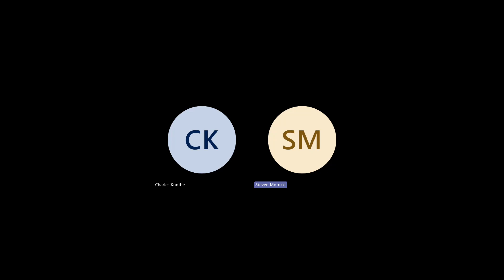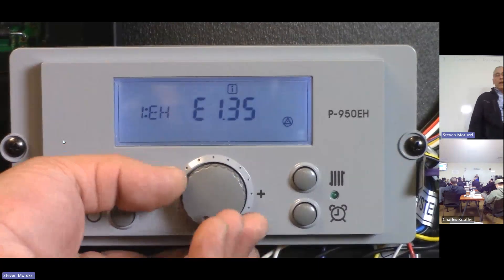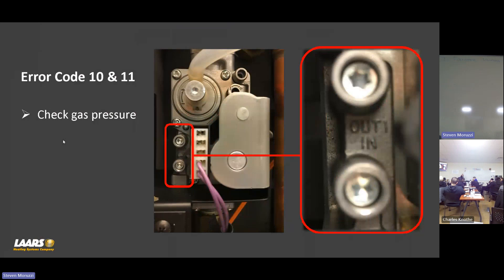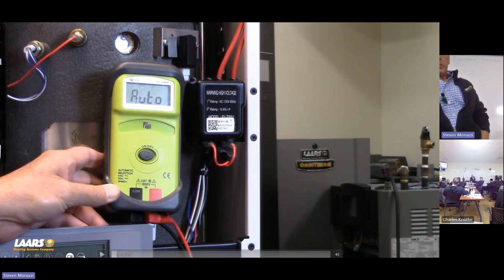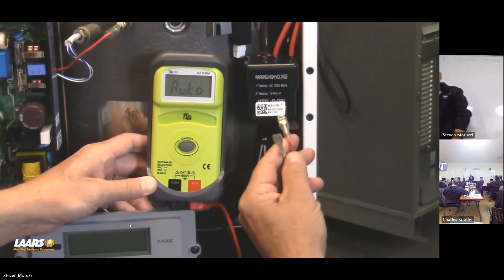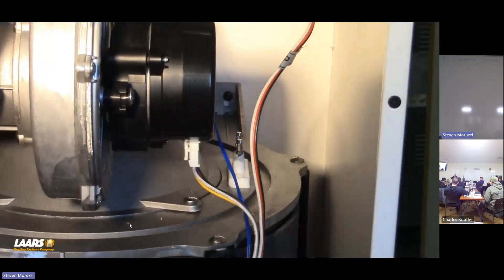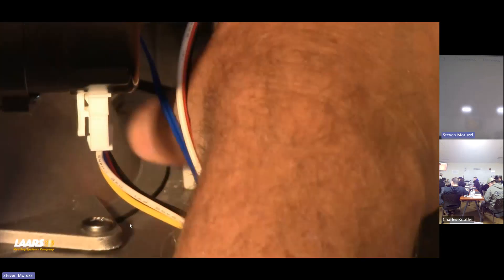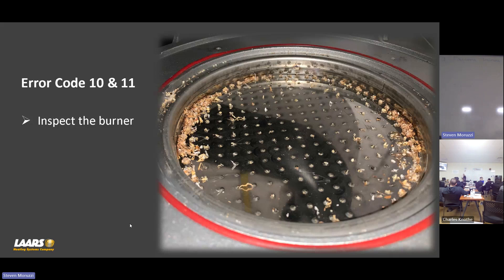Laars Common Error Codes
Laars' National Training Manager, Steve Moruzzi instructs on the common error codes of the FT Series boilers.  February 6, 2024